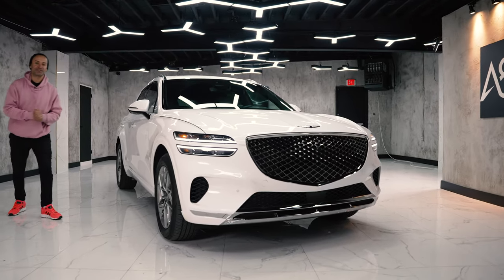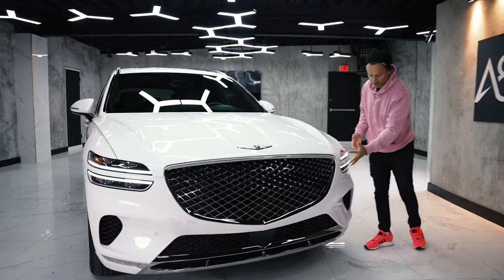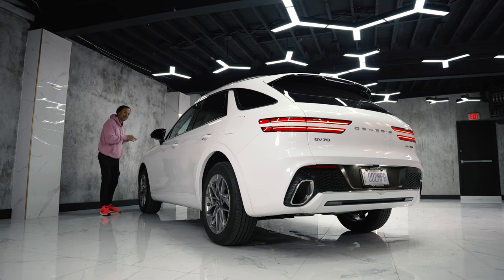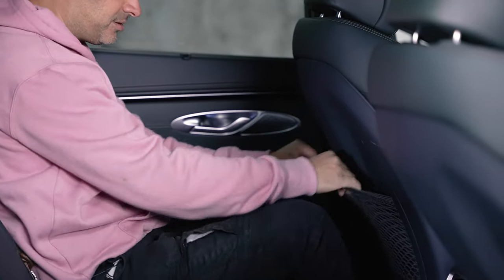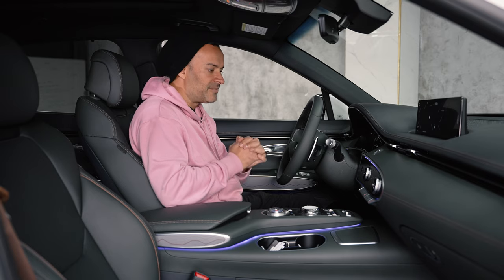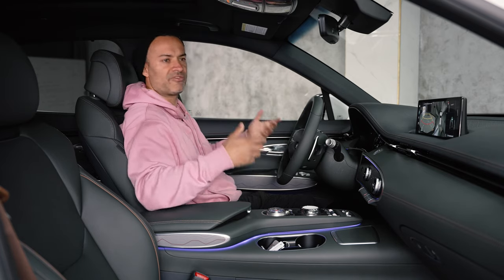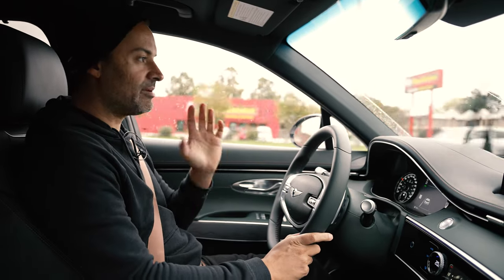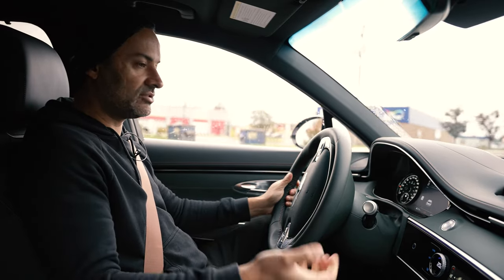2022 Genesis GV70 2.5T | Not German, But Does it Matter?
Another Genesis GV70? Yes, previously we had the 3.5T Sport Plus but this time we're taking a look at the 2.5T 4-cylinder engine and comparing the differences.

0:00 - Introduction
2:26 - Front Exterior
3:08 - Engine Specs
3:31 - Side Exterior
4:48 - Back Exterior + Trunk Space
6:24 - Second Row
8:49 - Front Seats + Interior
14:38 - Driving Experience